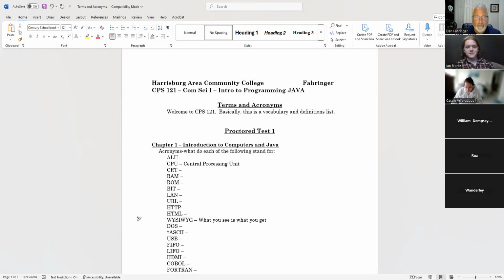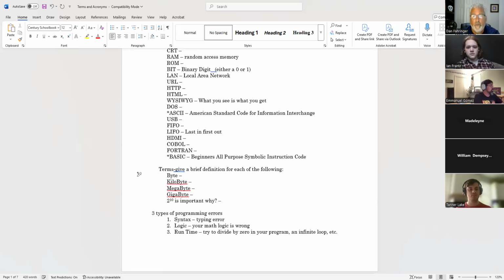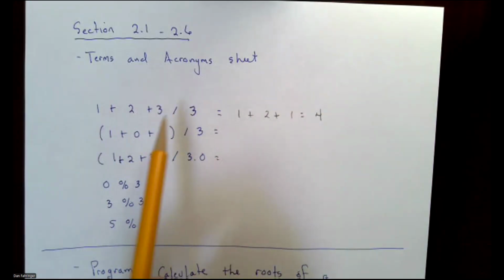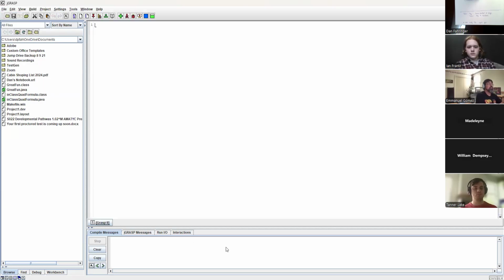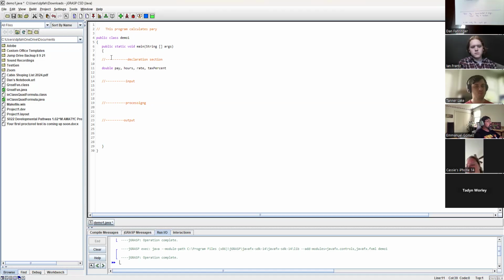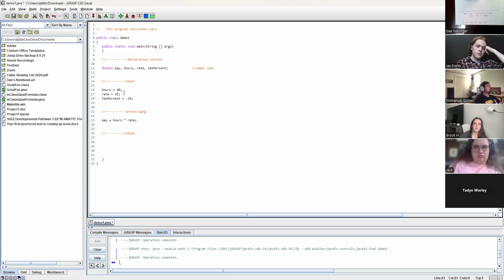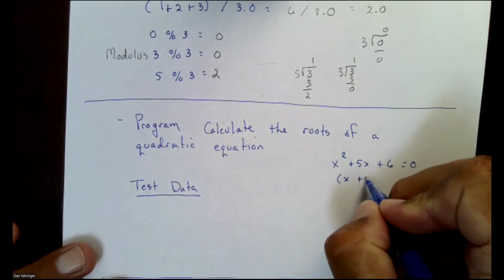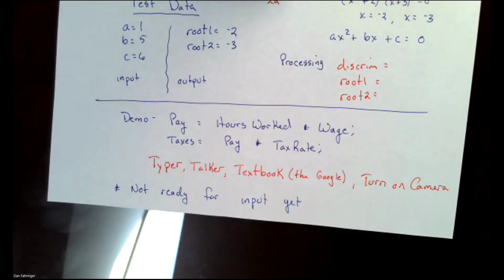CPS 121 21 26 F25